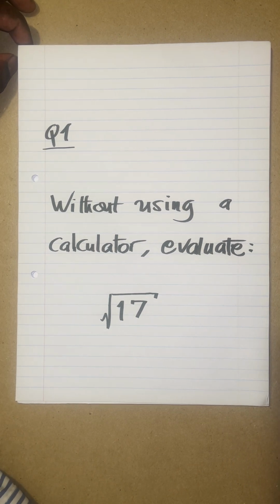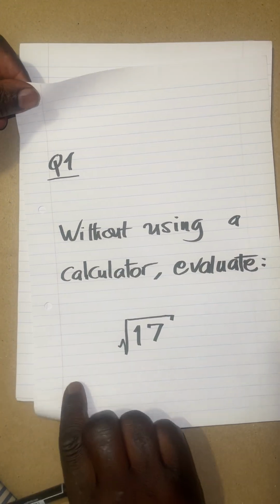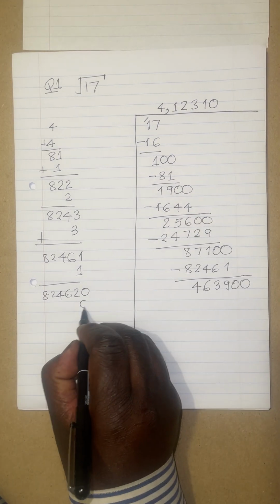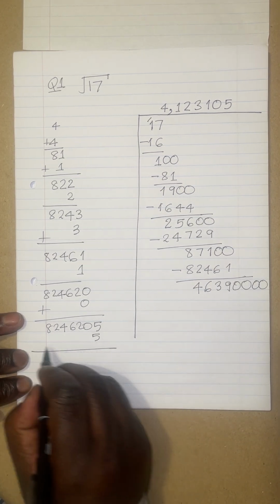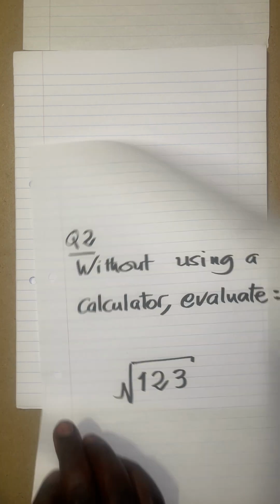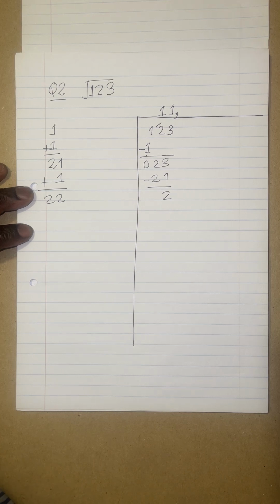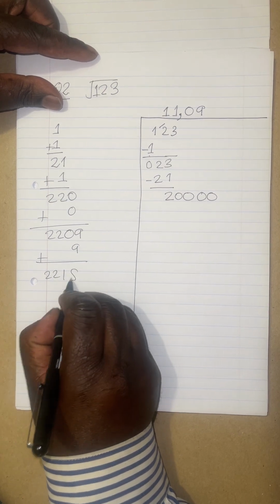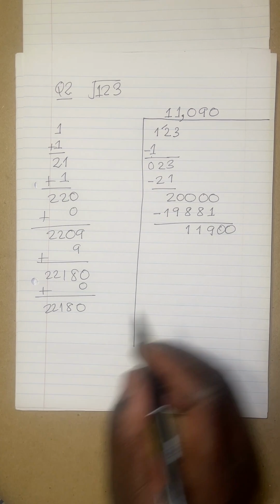How to manually calculate the Square Root of a number, which is not a perfect square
Interesting Algorithm of determining the square root of a number which is not a perfect square without using a calculator